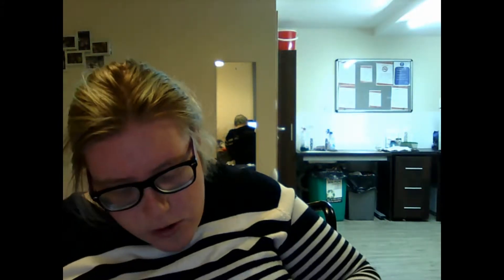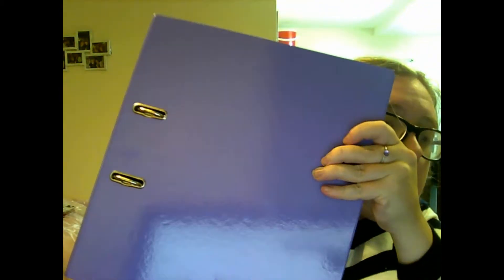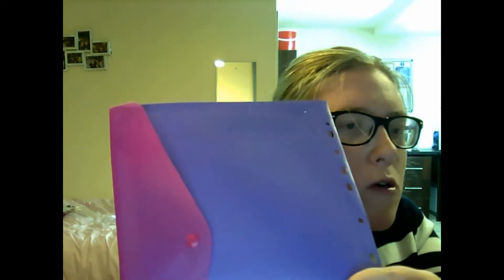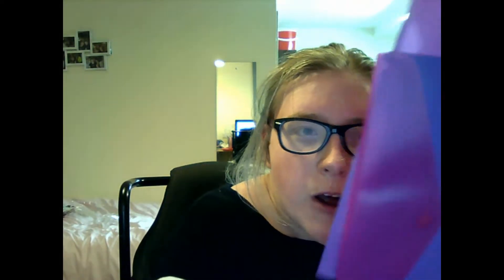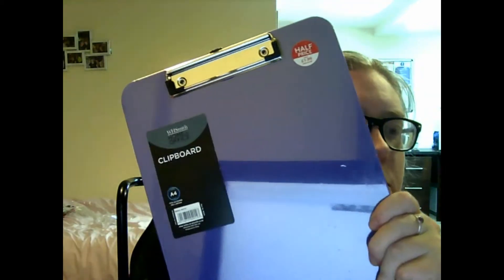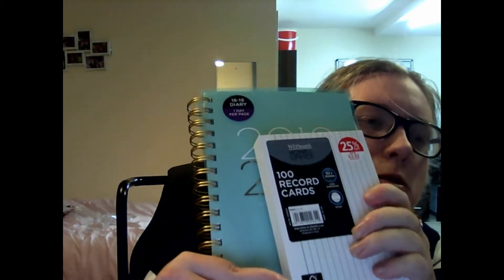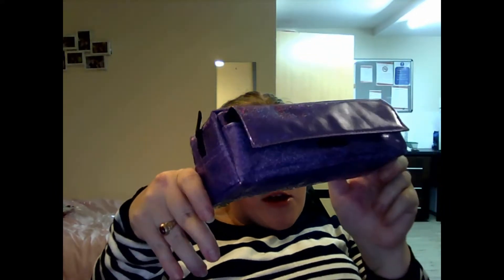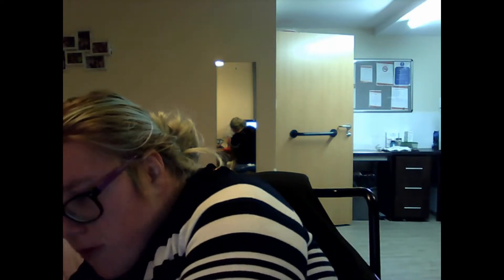Back To Uni Supplies Haul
Here is the supplies I got ready for me to go back to uni
My links